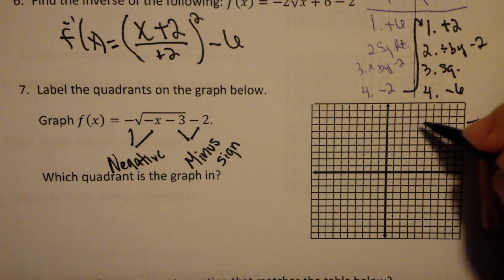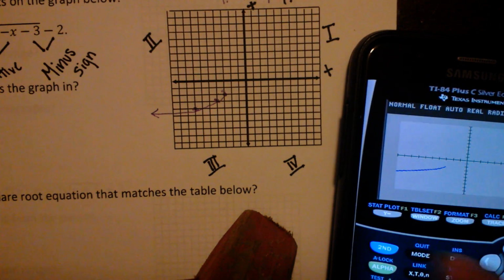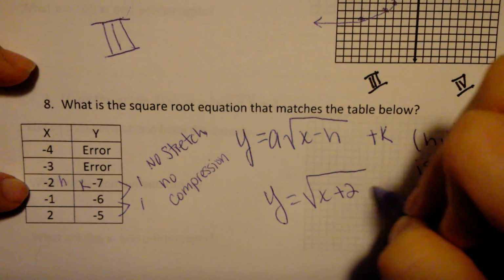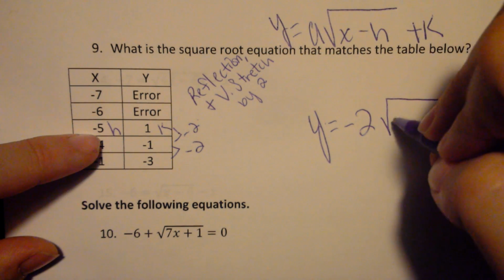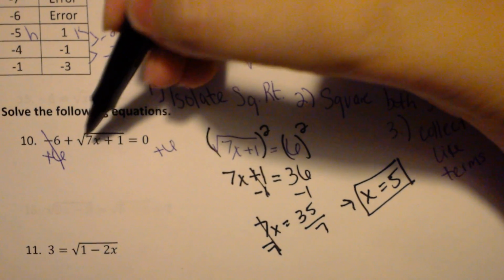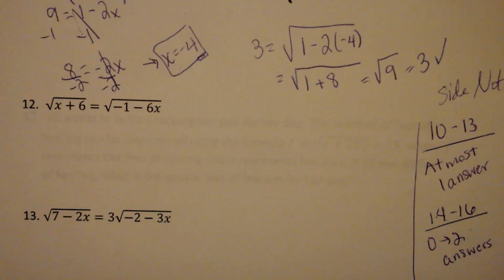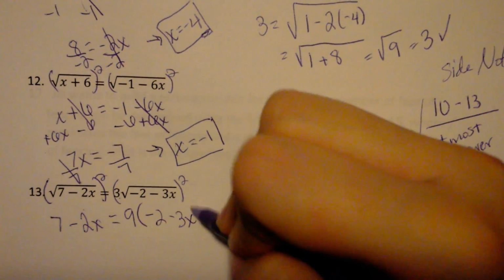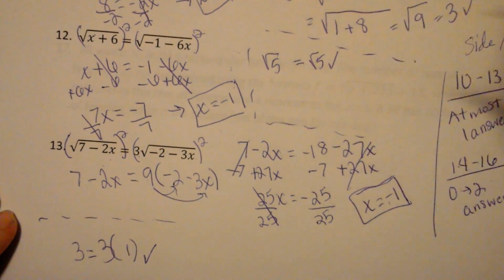Unit 5 Review pt 2